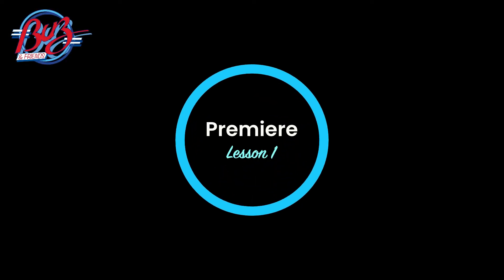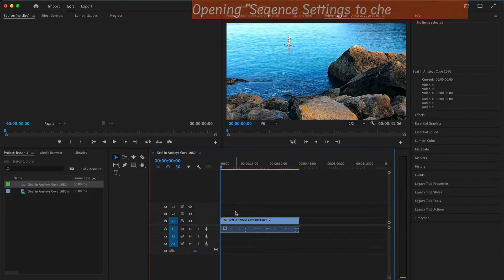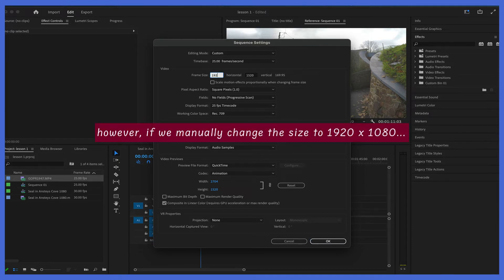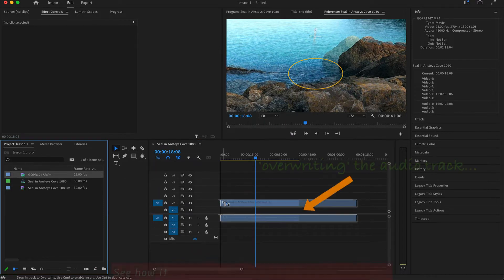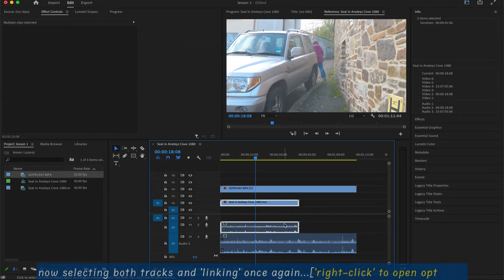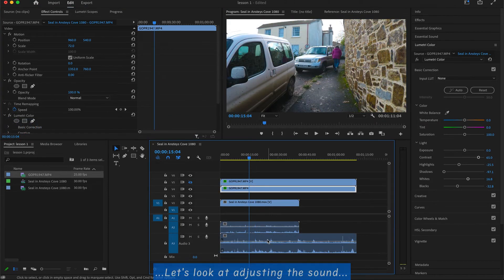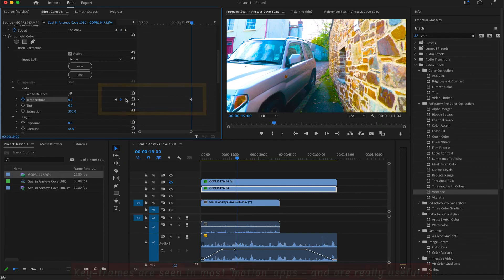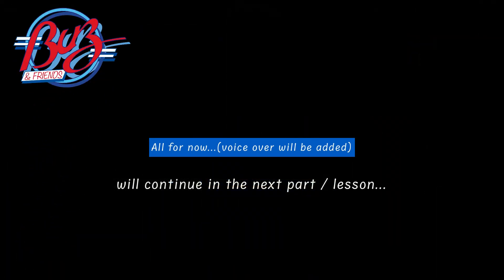Simple lesson in creating your videos in Premiere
Part 1 of a series of online lessons in creating your video - this time in Adobe Premiere...